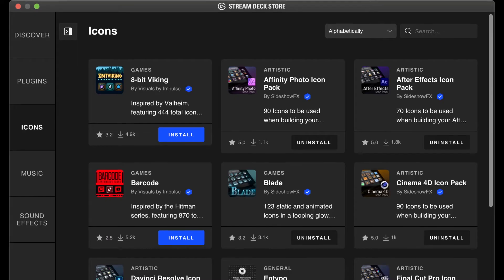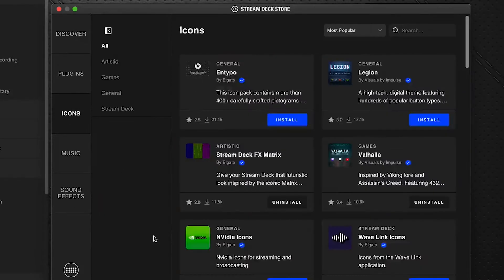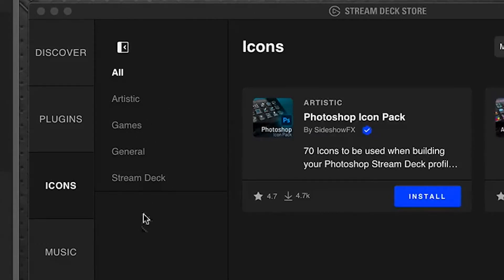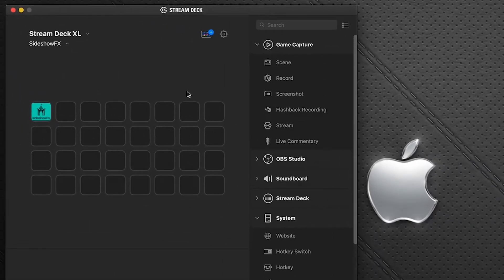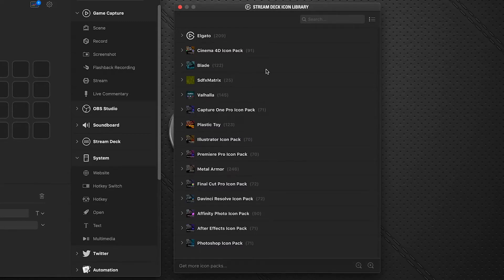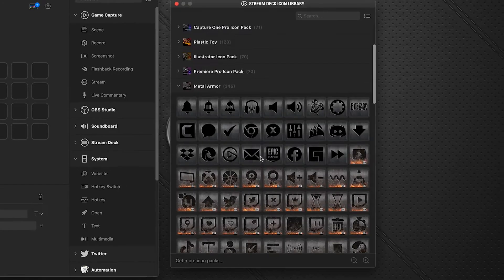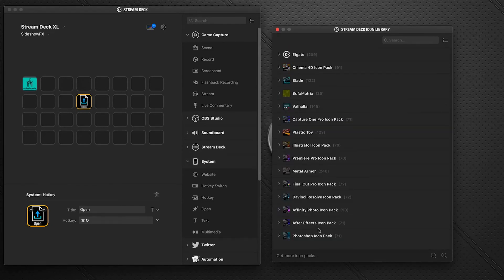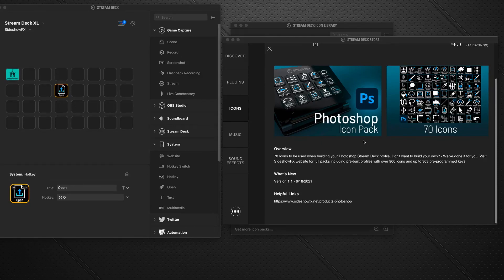How to Install Free Stream Deck Icons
Learn how to use the new Stream Deck 5.0 software to download and apply Free icons.

This quick video gives you a step-by-step guide to accessing and installing packs of free icons through the new Stream Deck store to help you build your own shortcut profiles for programs like Photoshop, Davinci, Premiere and many more.

for more icons and packs.